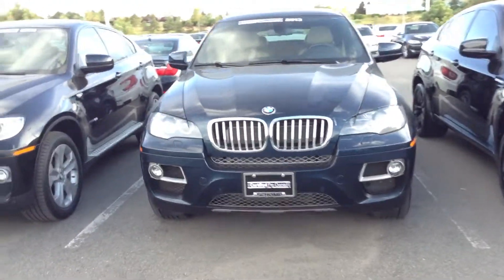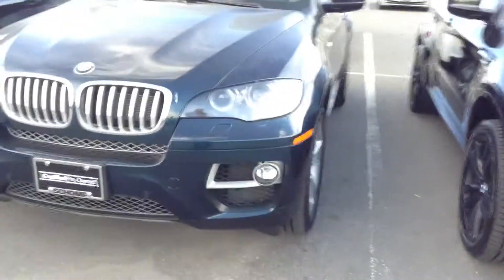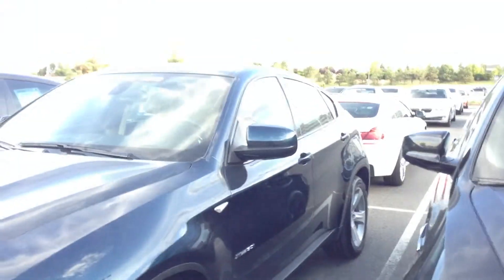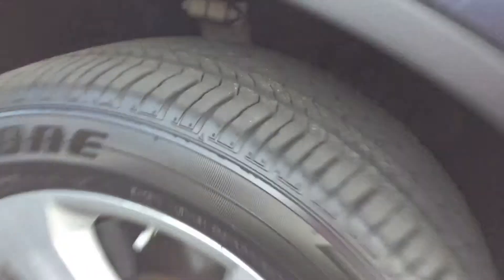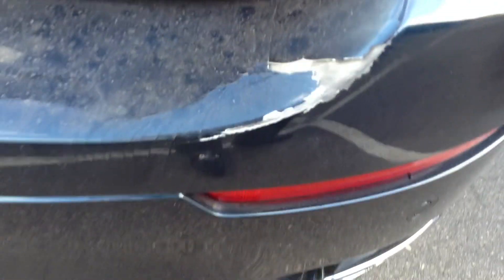2013 x6 Joan